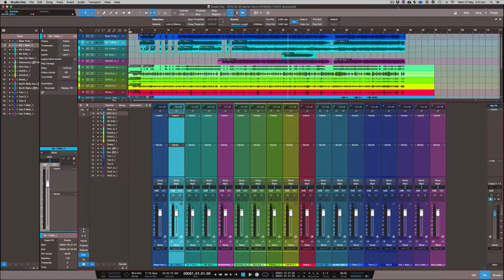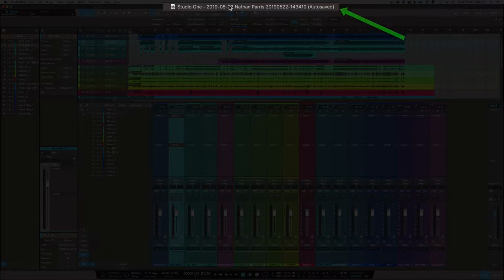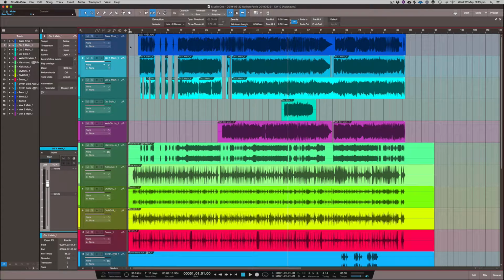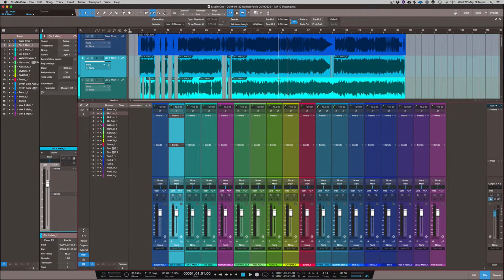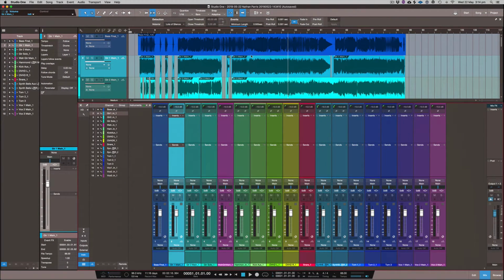Studio One 4.5 Autosave Retrieve Tip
Studio One 4.5 Autosave Retrieve Tip (Quick Tip of the week)

A tip for where to find the file if studio one closes without you saving your work.

Studio gear:

1. iMac (Retina 5K, 27-inch, Late 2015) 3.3 GHz Intel Core i5 24 GB 1867 MHz DDR3 AMD Radeon R9 M395 2048 MB
2. DAW: Studio One 4, Logic Pro X, Machine 2
3. JBL LSR 305 Studio Monitors & Yamaha HS8S Sub
4. Audio Interface: Antelope Audio Zentour & UAD Apollo
5. DAW: Studio one 3, Maschine 2, Logic x 10.3
6. Software: Native Instruments Komplete 9, Tone 2 electra 2
7. Console 1 MK2
8. Sonarworks Reference 4
9. Screen Video Capture: Screen flow 6.2
10. Wes Audio Dione

● Share a video on your Facebook wall or your Twitter account